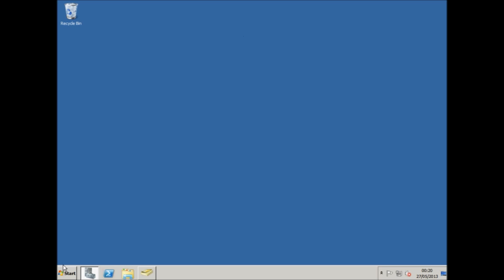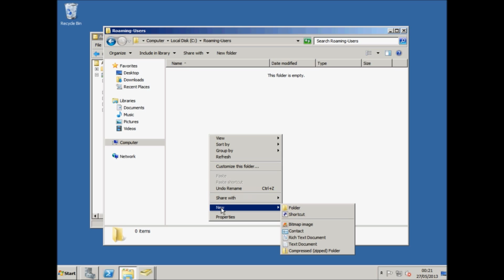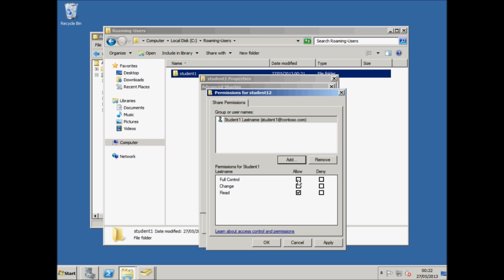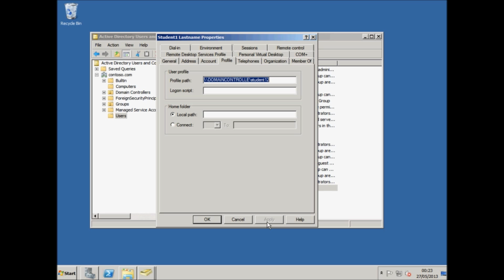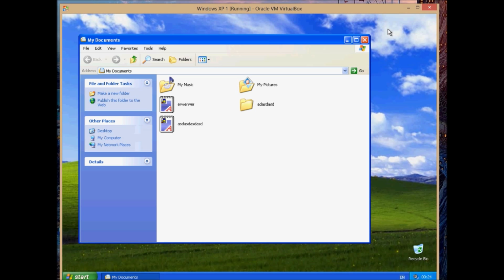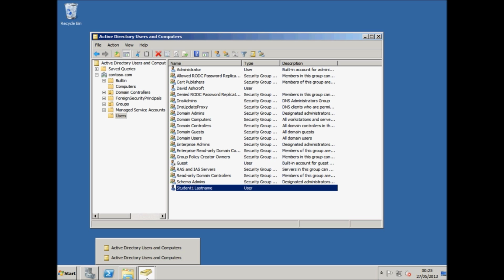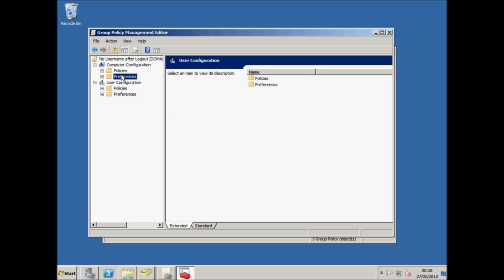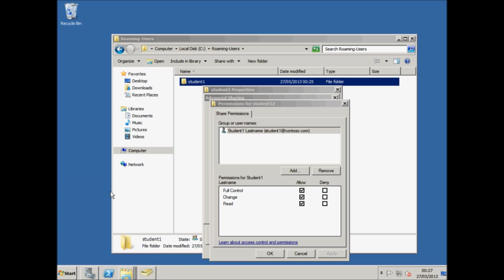Domain Controllers - Part 4 - Roaming User Profiles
This video will help you understand how roaming user profiles work over a windows network. A roaming user profiles allows users to move from one computer to another while keeping their settings, files, desktop backgrounds etc by storing their content on the server and then bringing that content back down to the user when they move to another computer.